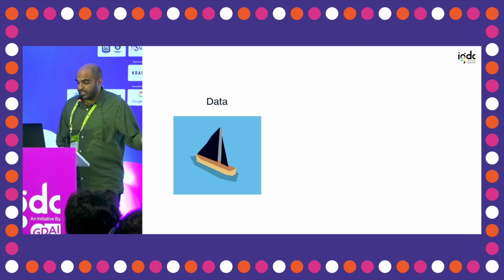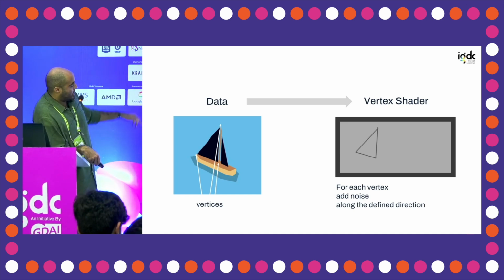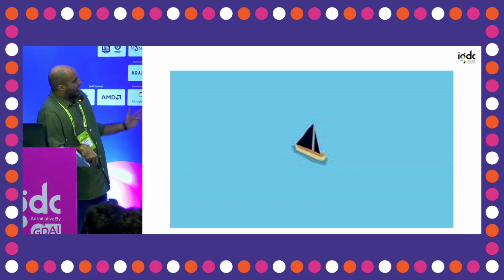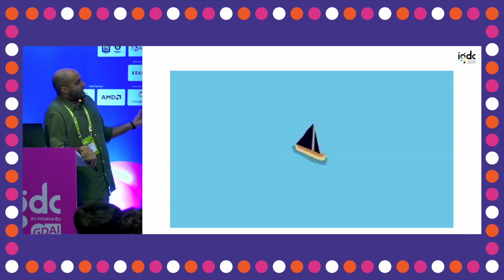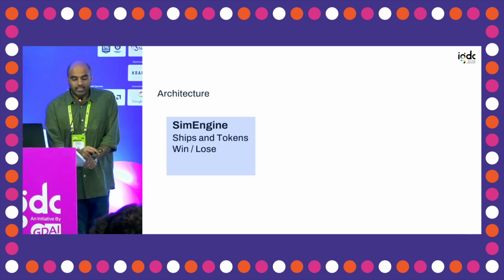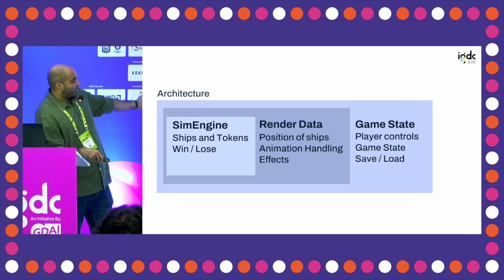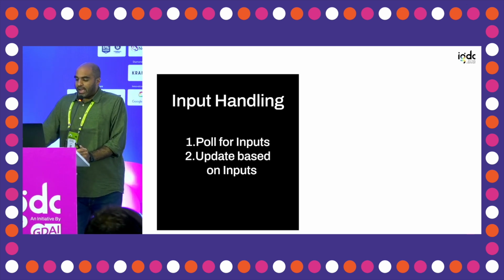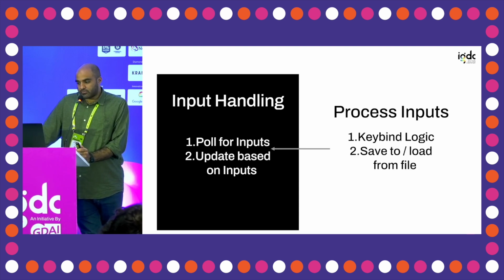Talk: Konkan Coast Pirates Solution: Handcrafted Engine for a Handcrafted Game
Speaker: Samarth Hattangady. Chapliboy